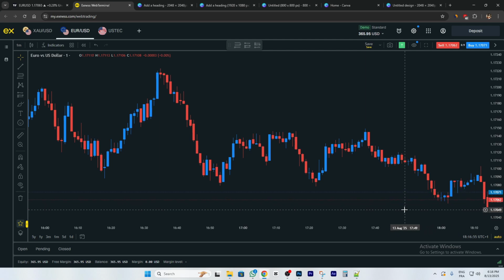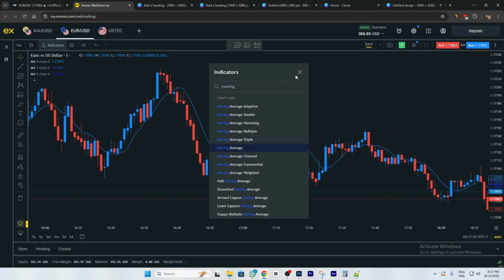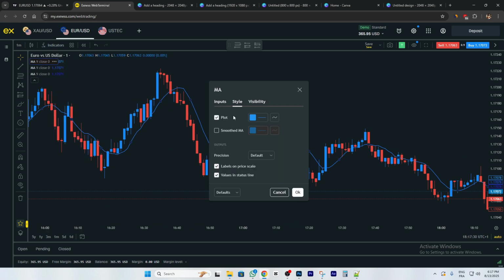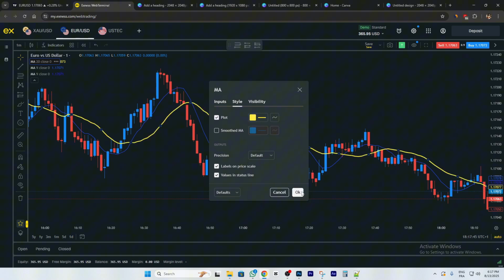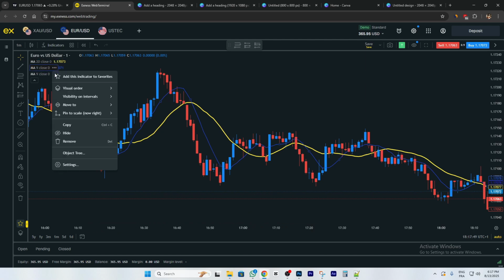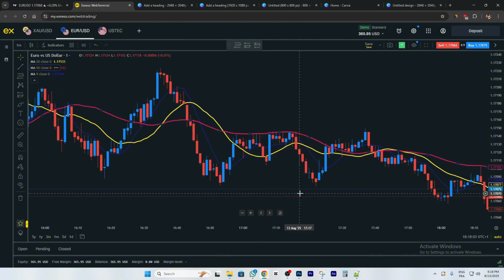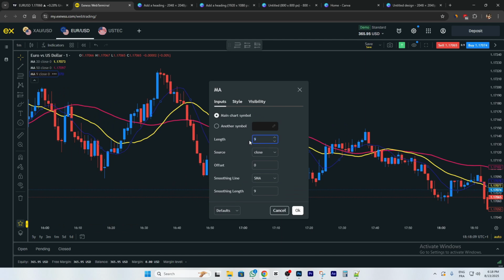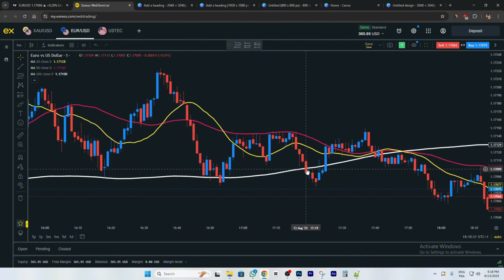How to Add 20-50-200 SMA in Exness - Simple Tutorial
How to Add 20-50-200 SMA in Exness
Learn how to add the 20, 50, and 200 Simple Moving Averages (SMA) on Exness to improve your trading analysis. This quick tutorial will guide you step-by-step on setting up these key indicators to track trends and make informed trading decisions. Perfect for both beginners and experienced traders.